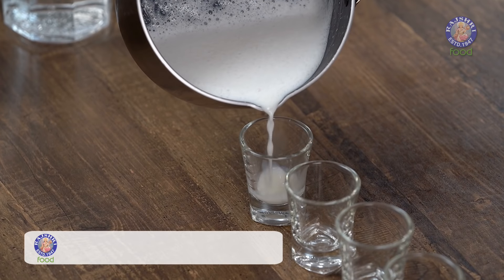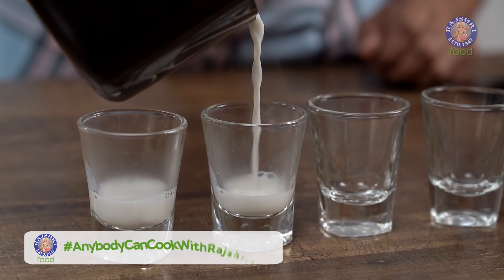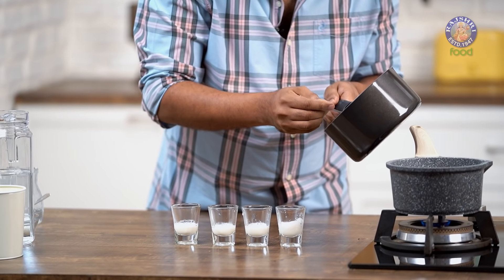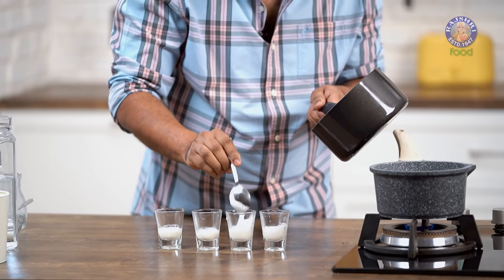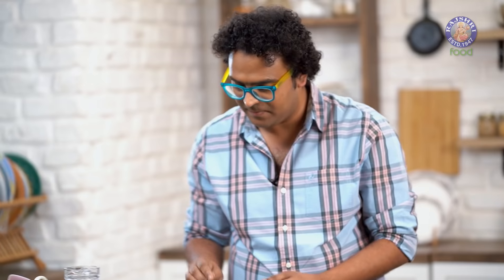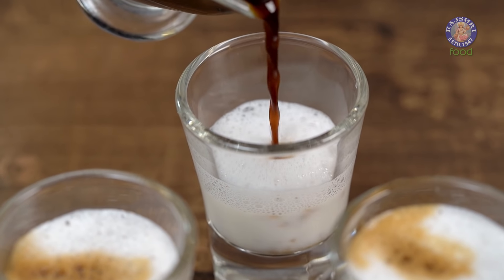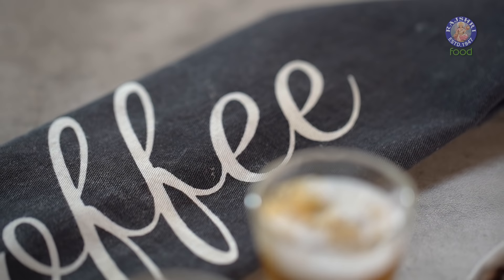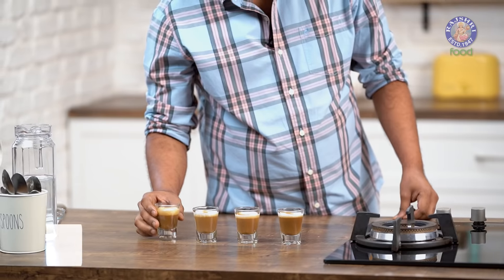How To Make Caffe Macchiato | Winter Is Coming | Homemade Espresso Macchiato | Coffee Recipe | Varun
Learn how to make Caffe Macchiato Without Machine with our chef Varun Inamdar.

The caffè macchiato has the highest ratio of espresso to the milk of any drink made with those ingredients. The intent is that the milk moderates, rather than overwhelm, the taste of the coffee while adding a touch of sweetness.

Caffe Macchiato Ingredients:

How To Make Espresso
- 1/4 cup Coffee Powder
- 3/4 cup Water

How To Make Sweetened Milk
- 1 cup Milk
- 1 & 1/2 tsp Sugar

Caffè macchiato (Italian pronunciation: [kafˈfɛ mmakˈkjaːto] (About this sound listen), sometimes called espresso macchiato, is an espresso coffee drink with a small amount of milk, usually foamed. In Italian, macchiato means "stained" or "spotted" so the literal translation of caffè macchiato is "stained” or “marked coffee.
The origin of the name "macchiato" stems from baristas needing to show the serving waiters the difference between an espresso and an espresso with a tiny bit of milk in it; the latter was "marked". The idea is reflected in the Portuguese name for the drink: café pingado, meaning coffee with a drop
The caffè macchiato has the highest ratio of espresso to milk of any drink made with those ingredients. The intent is that the milk moderates, rather than overwhelms, the taste of the coffee while adding a touch of sweetness. |